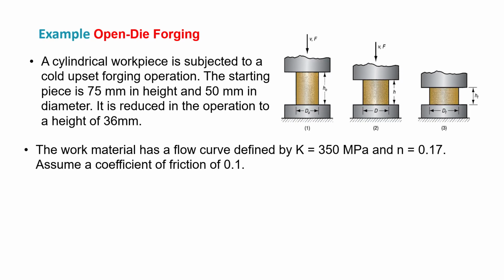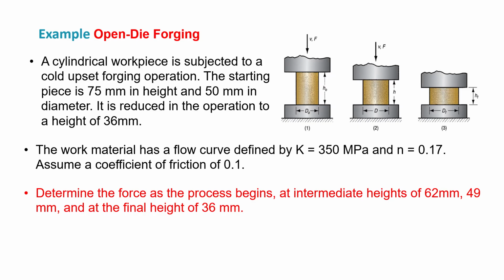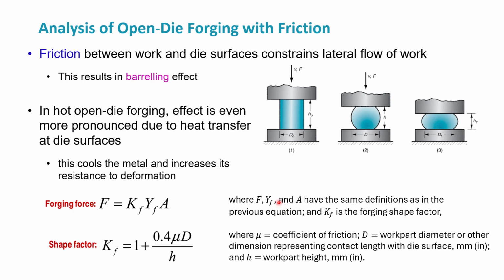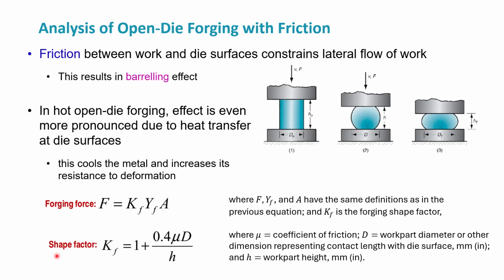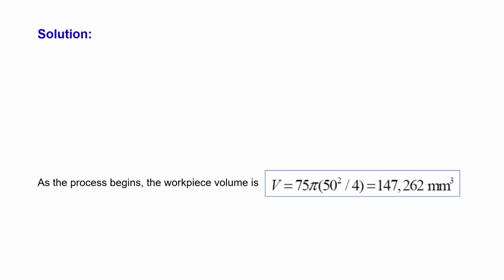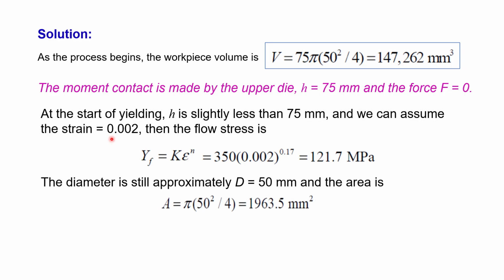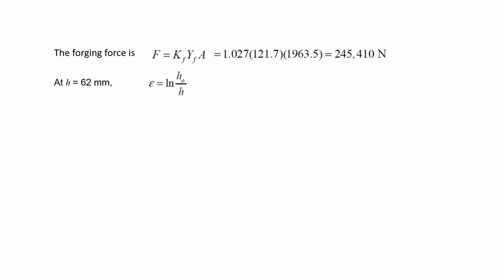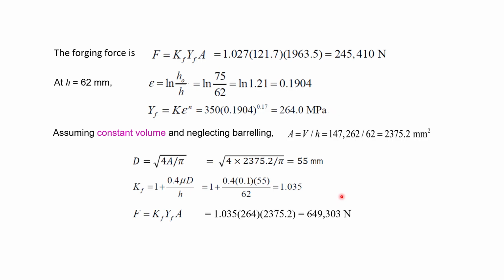Week 4 TUT Q Open die Forging